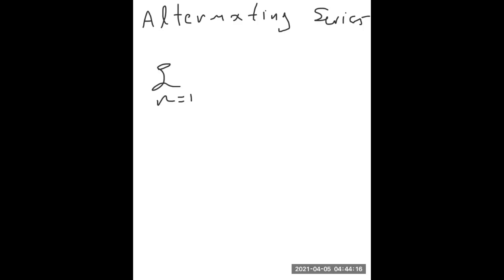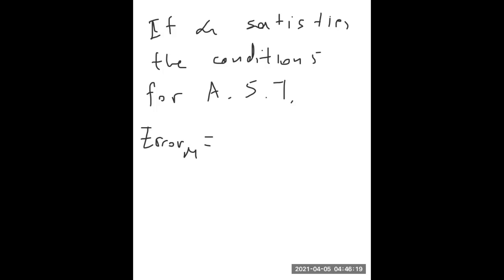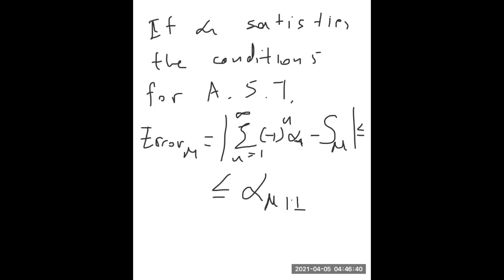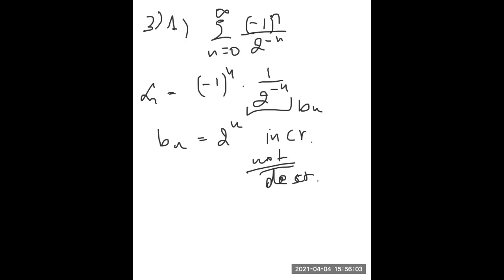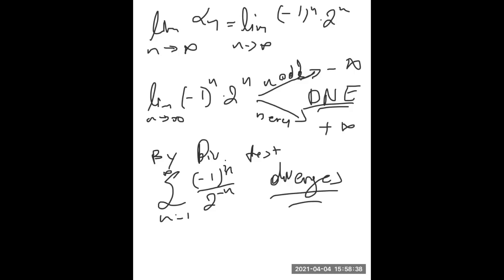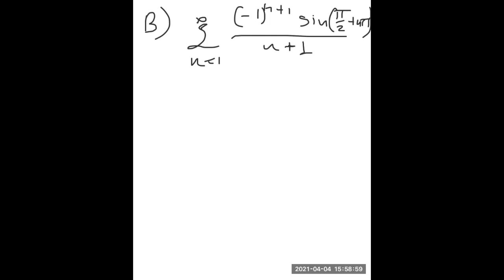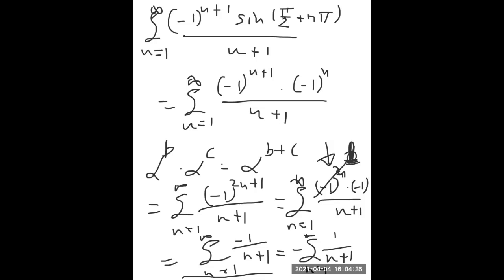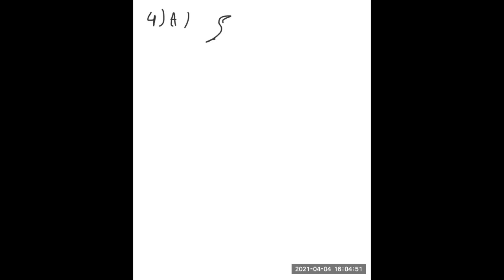Calc2 04 05